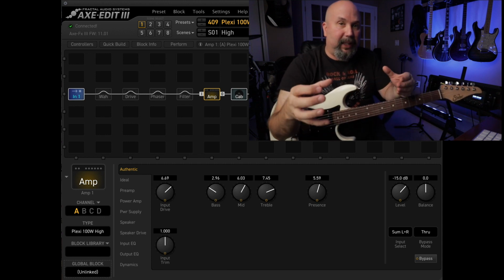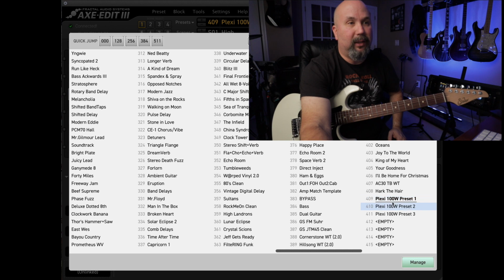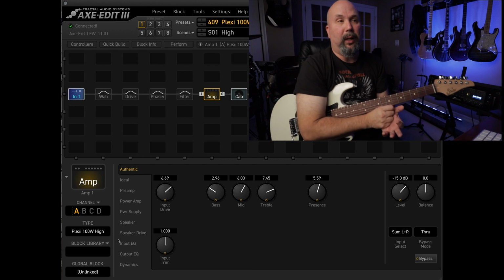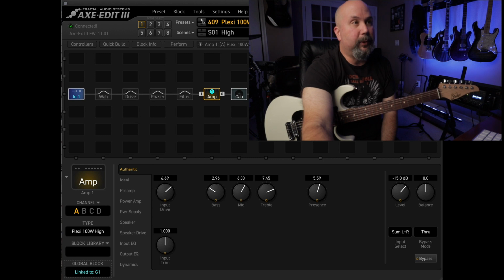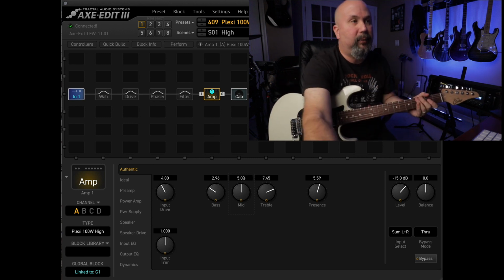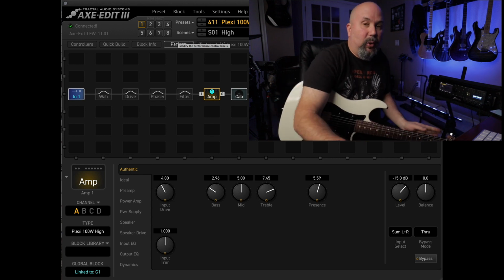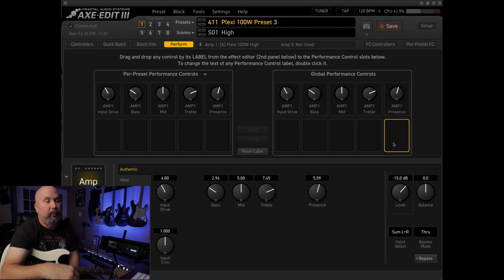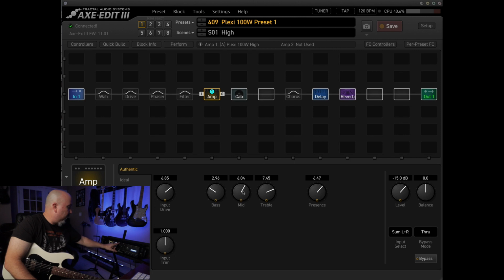AXE FX III Tips: Global Blocks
If you haven't used global blocks you are missing out. One of my favorite features I have ignored for far too long!

On Stage RS7000 Amp Stand

Studio Gear (Amazon Links):

Behringer X32 Rack Mixer
Behringer Compact
Behringer P-16m Personal Mixer (For IEM)
Roland TD-25KV Electronic Drum Set
Blackmagic Design Web Presenter
Presonus Faderport
D'Addario EXL 10-46